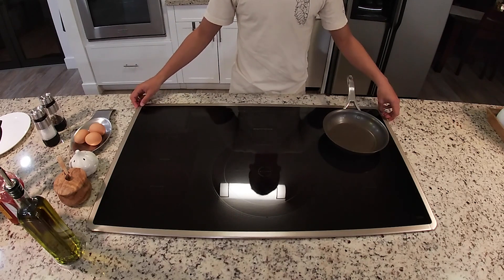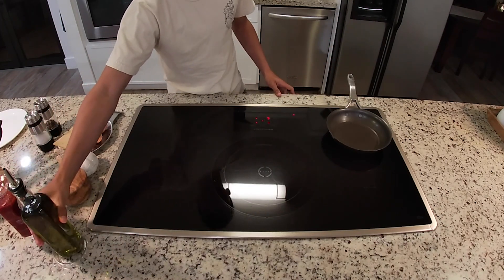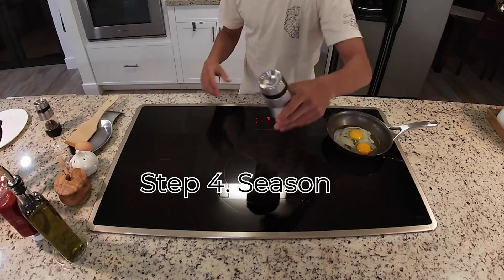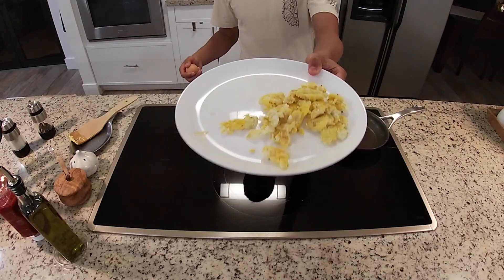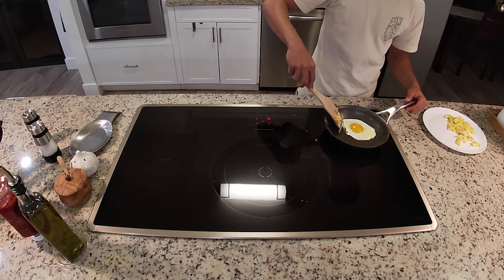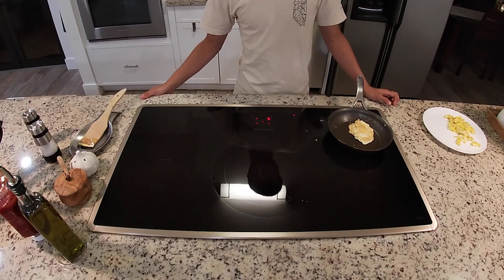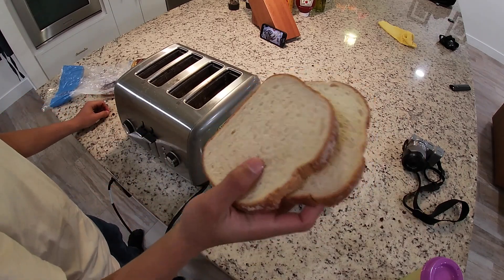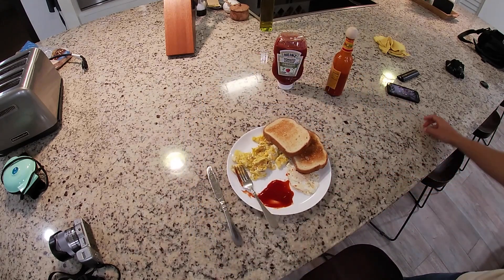HOW-TO: Cook - Eggs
Learn how to cook an easy meal before school or on the weekends.